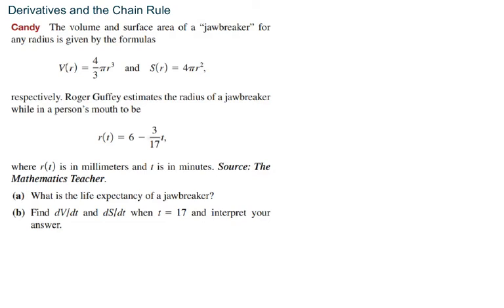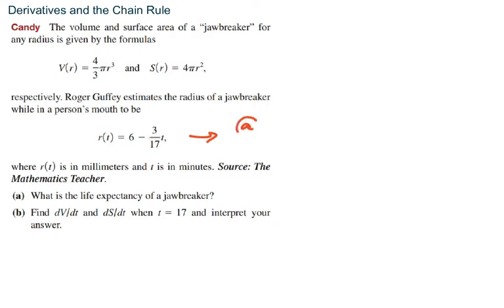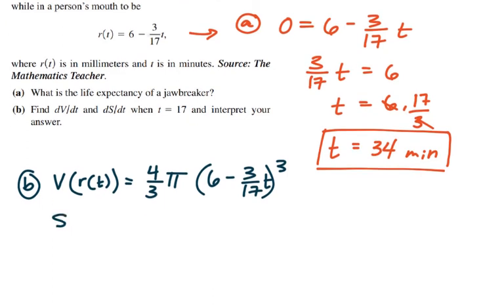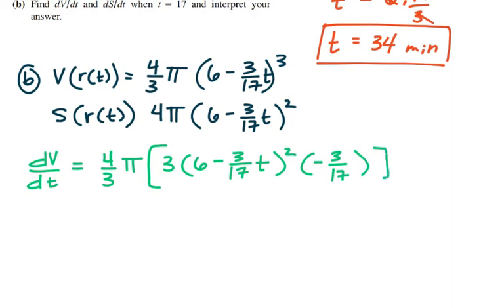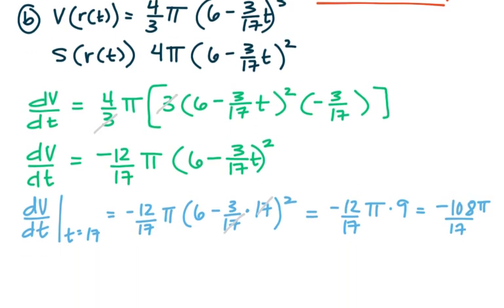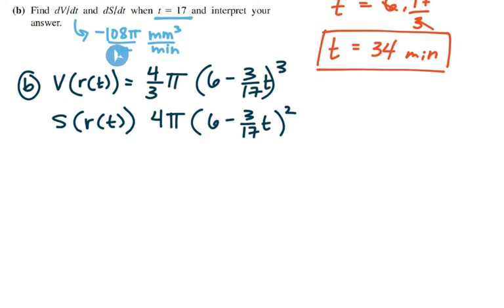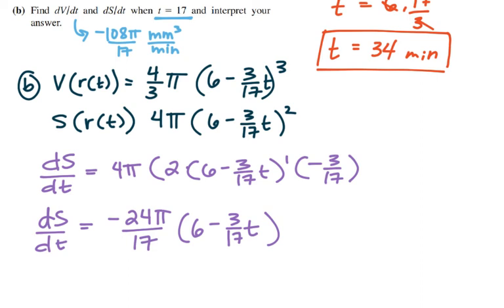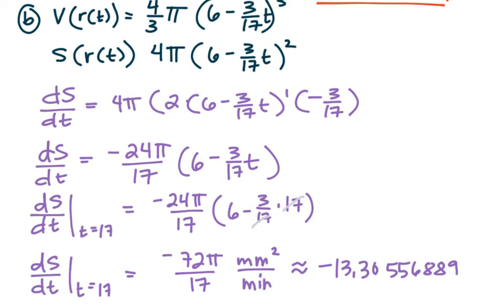263 4.3c Chain Rule Application Volume And Surface Area Of A Jawbreaker Shrinking